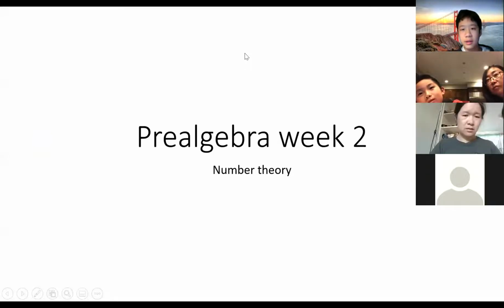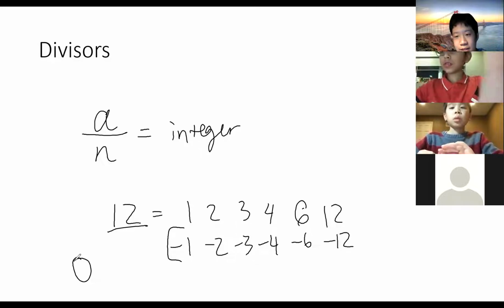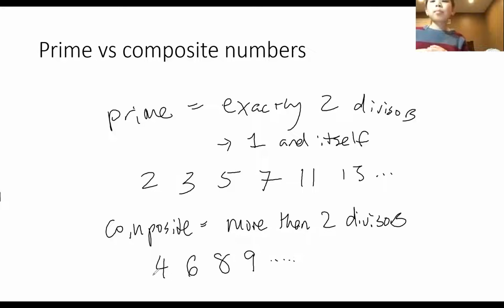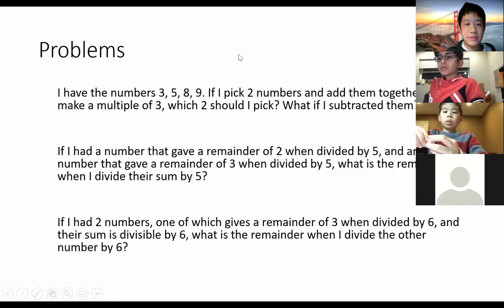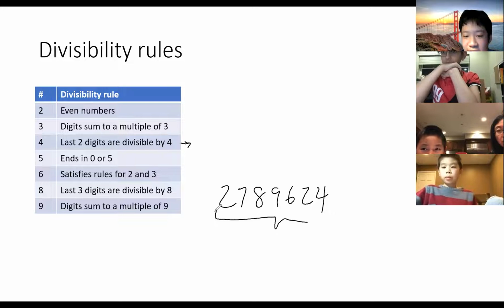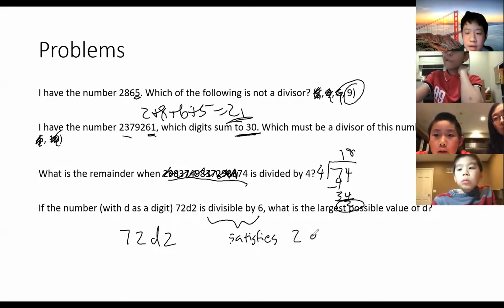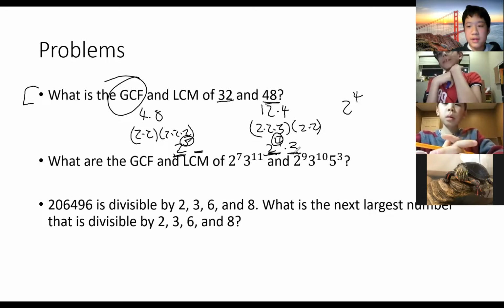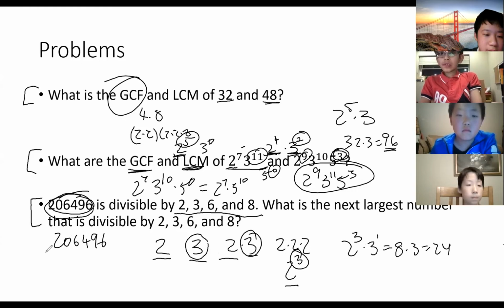Number theory - Prealgebra week 2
Class starts at 4:46